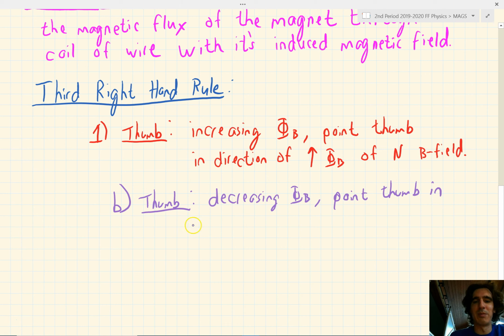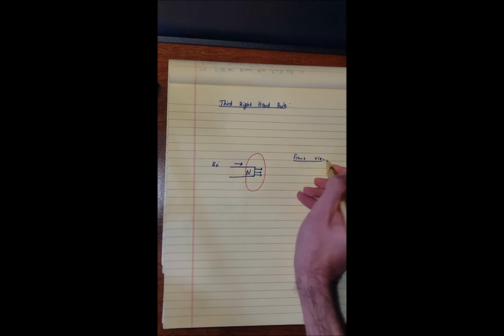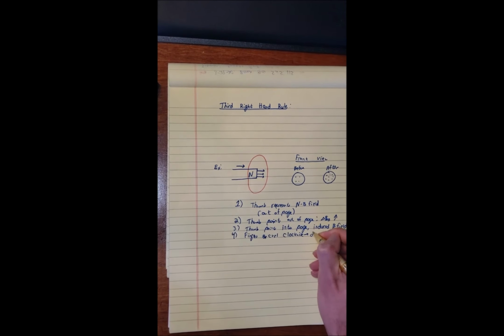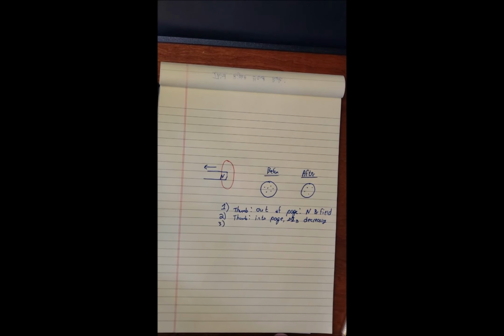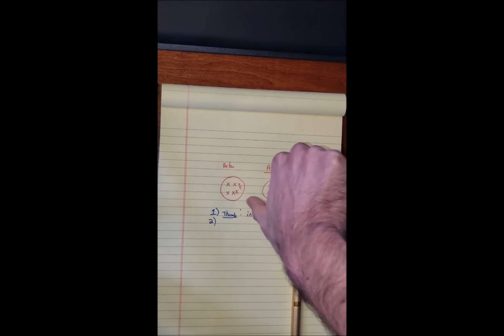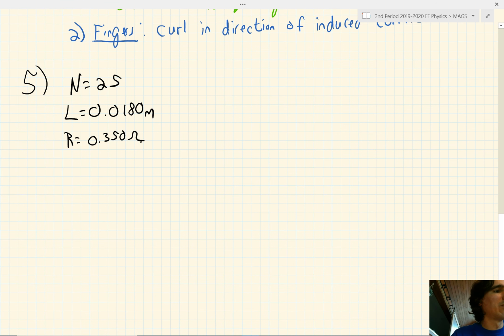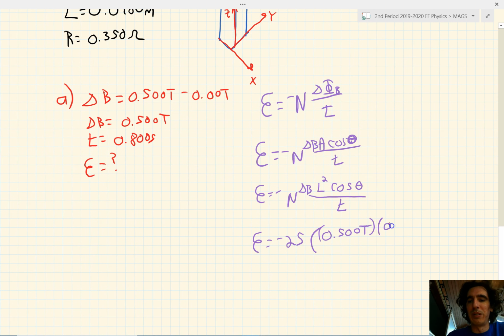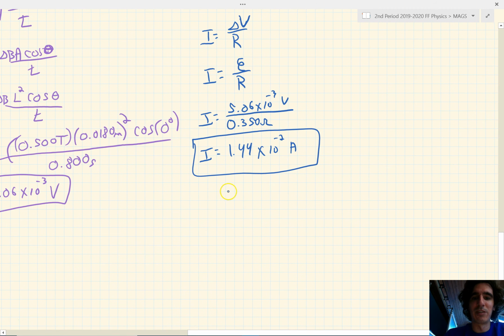7 - emf and 3rd Right Hand Rule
3rd Right Hand Rule to determine the direction of induced current when moving a magnet in and out of a coil of wire.